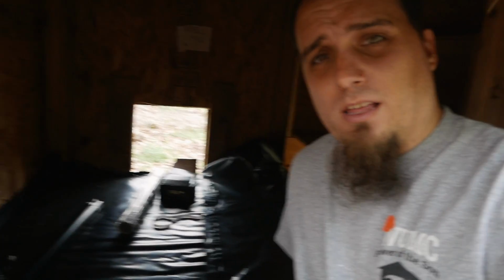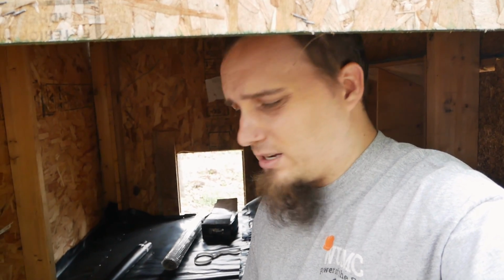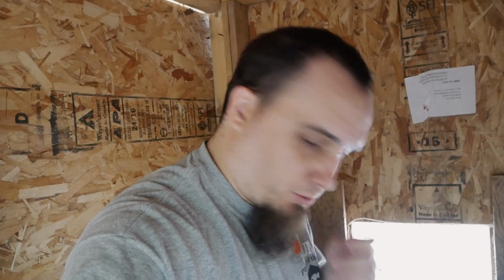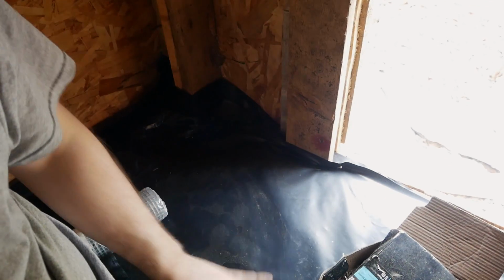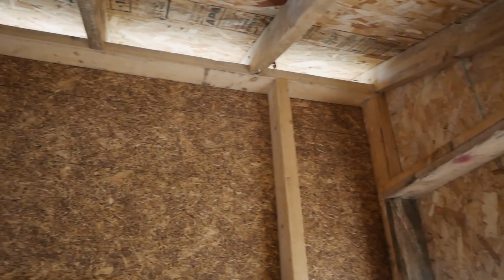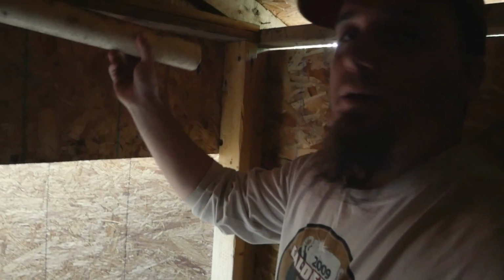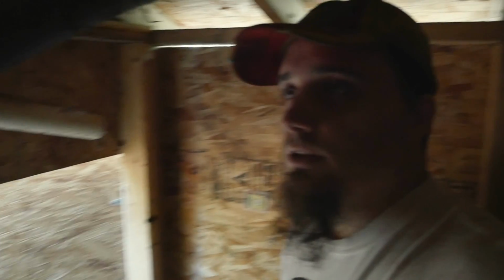Cheap Chicken Coop Flooring || using what we have for our CHICKENS!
Chickens are a low saving and earnings animal until you get to scale.  Because of that, it is imperative (financially) to cut costs wherever we can, starting with their coop.  Today we are looking at using leftover materials for the flooring.  We decided to use Vinyl Flooring Underlayment.

We are a couple weeks in and this flooring is still holding up well.  Even a fresh 100ft roll is as little as $15 making it wildly economic.

~~ Favorite Tools ~~
- Parkmak Solar Pak 6
- Dewalt 20v Drill & Impact Driver
- Bostitch Compressor/Nailer Combo

~~ Camera Equipment ~~
 - Blackmagic Pocket 4K Cinema Camera
- Panasonic GX85
- Lumix 14-42mm F3.5-5.6 Lens
- Sony ICD-UX560